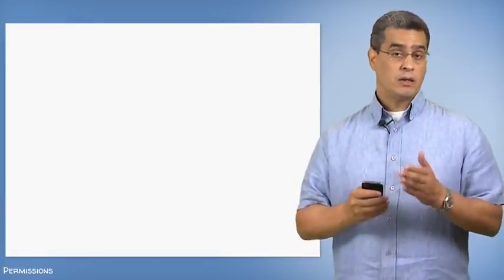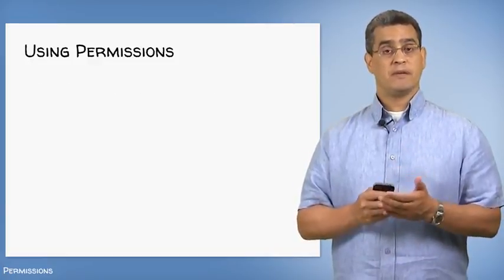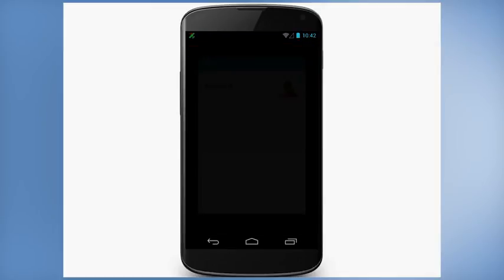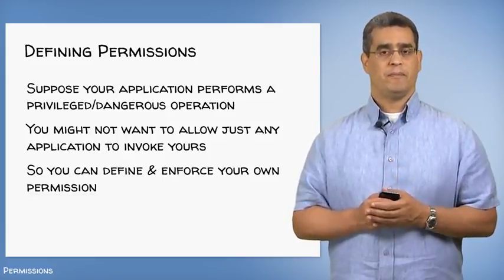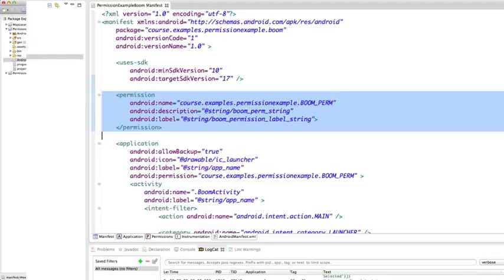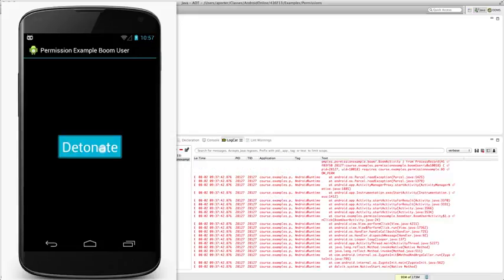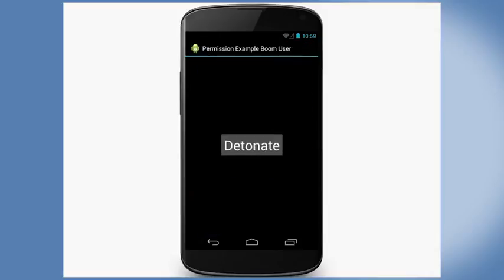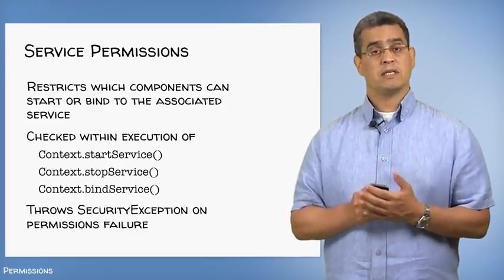4 3 Permissions 12 20